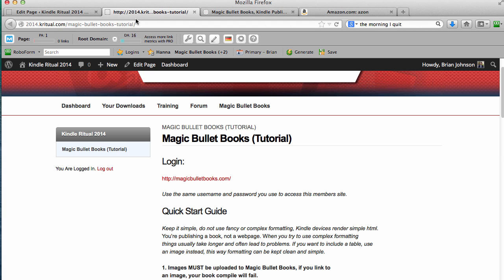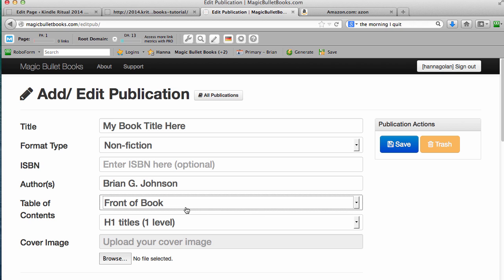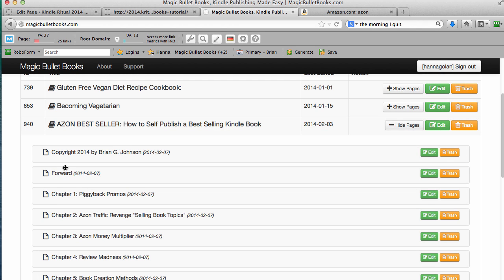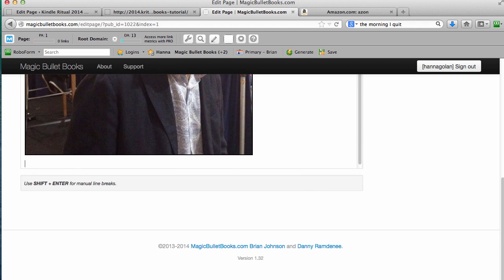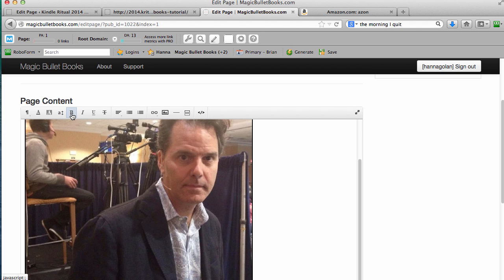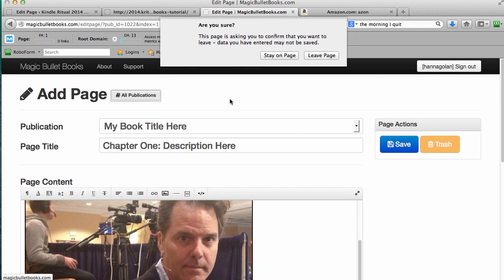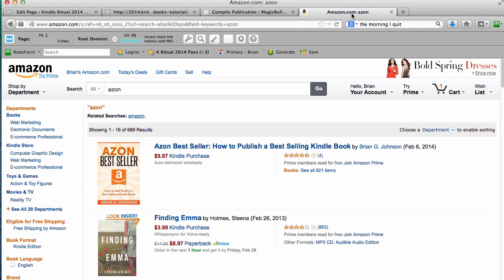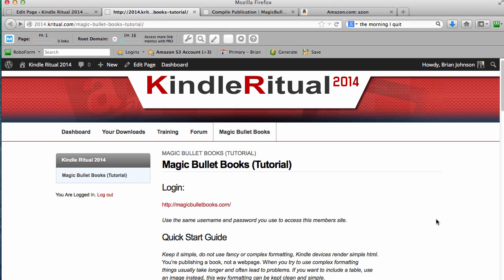How To Format A Kindle Book Quickly & Easily - Magic Bullet Book.scom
Brian G. Johnson demonstrates how to easily format a kindle book using Magic Bullet Books.